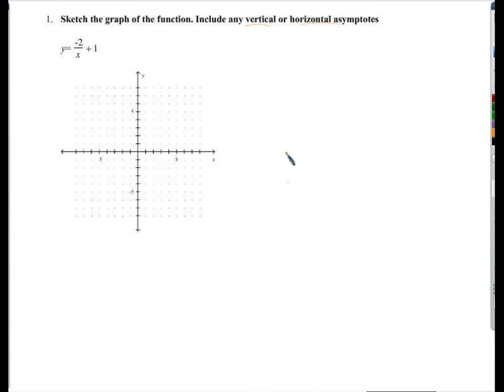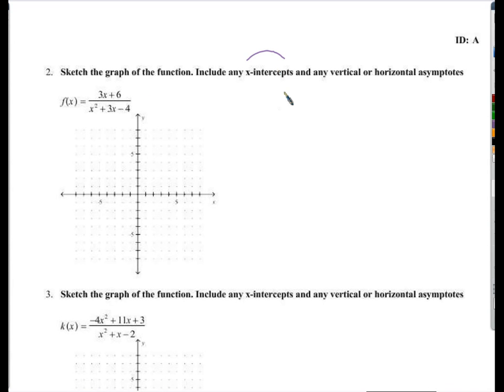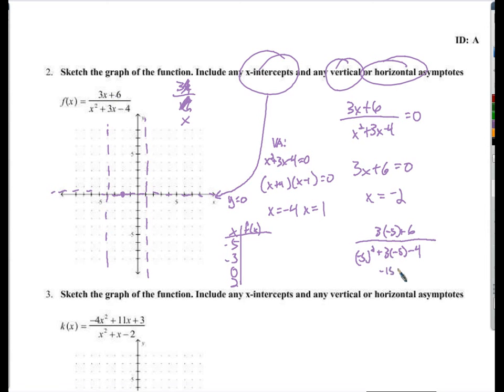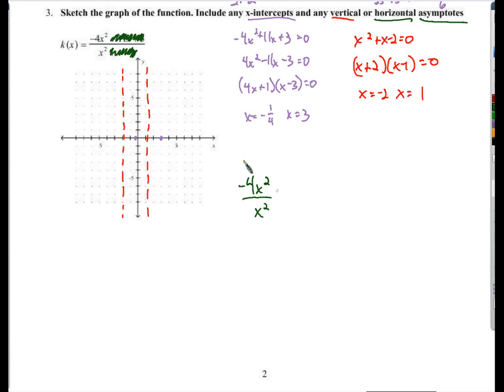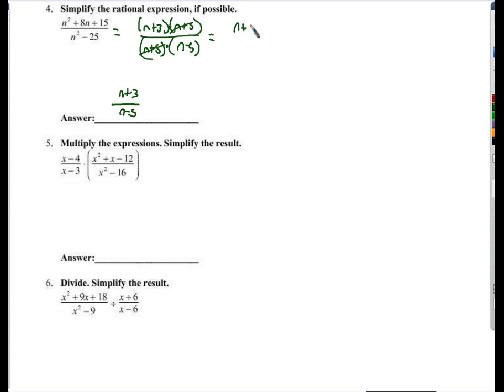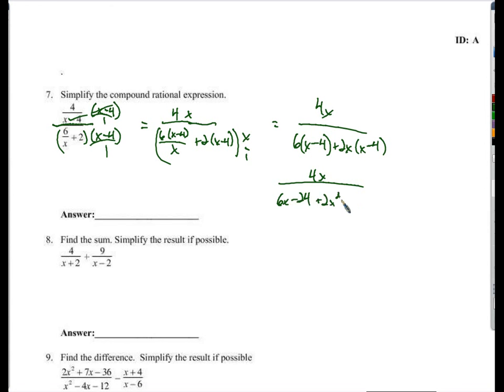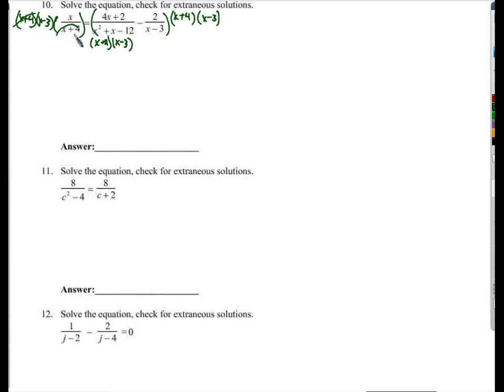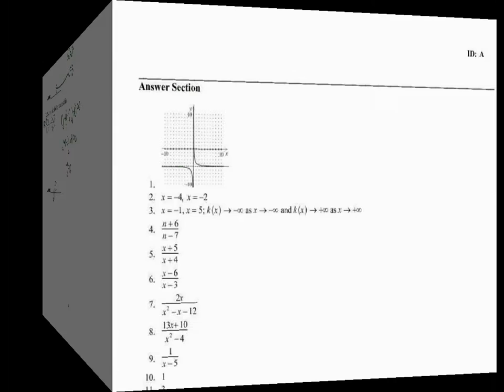Algebra 2 quest #9 walkthrough